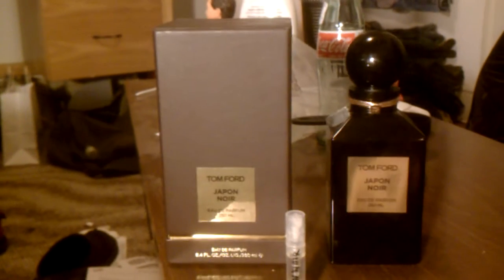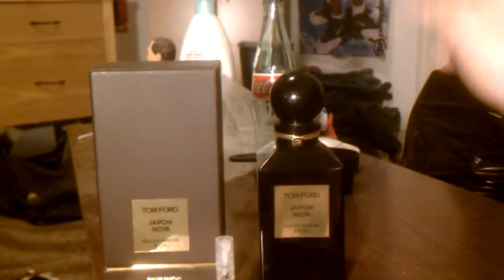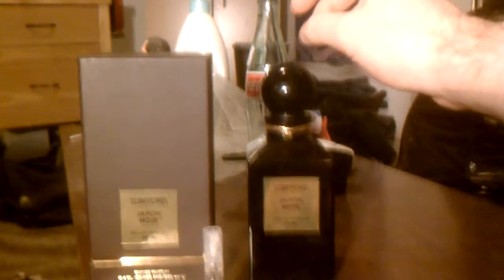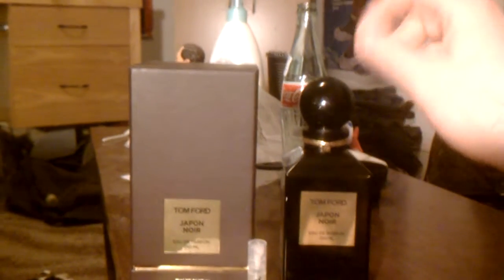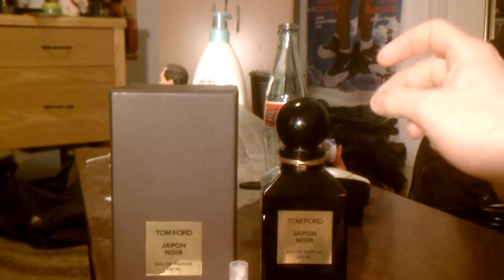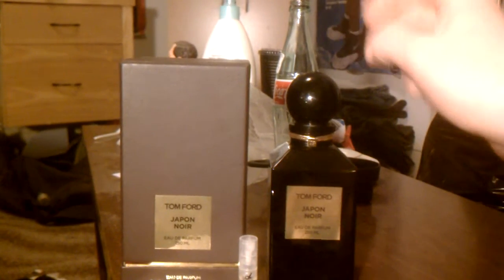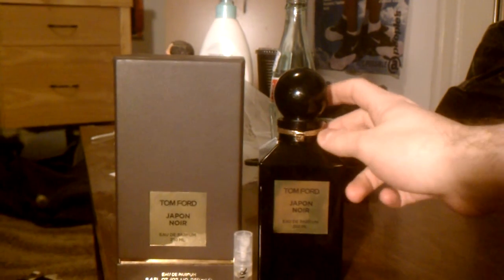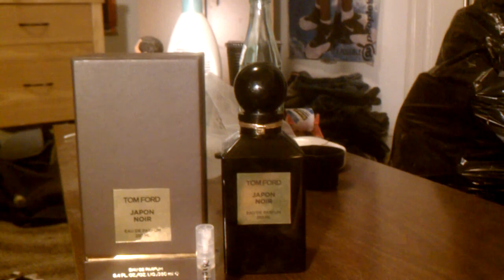Tom Ford - Japon Noir Review (Split is FULL)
SPLIT IS FULL AND CLOSED

The LAST available flacon of Japon Noir is up for a split, accompanied by my first ever (and probably last) formal review.

Split prices:
25 ml - $63
50 ml - $113
Includes US shipping.